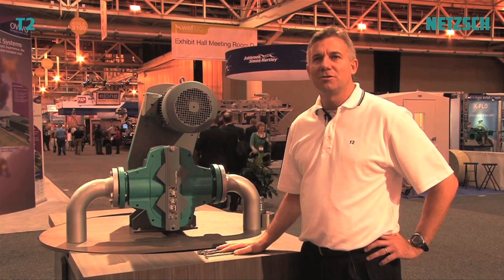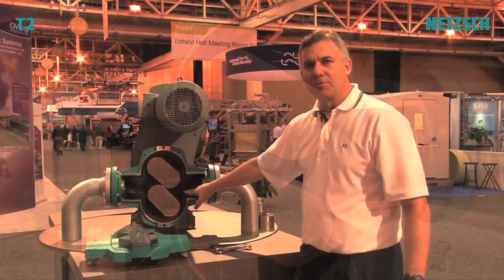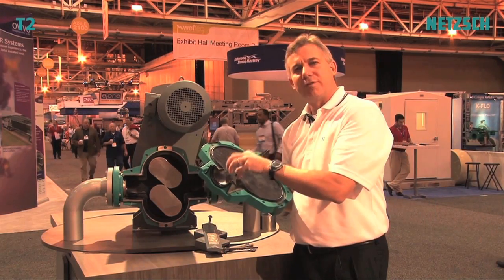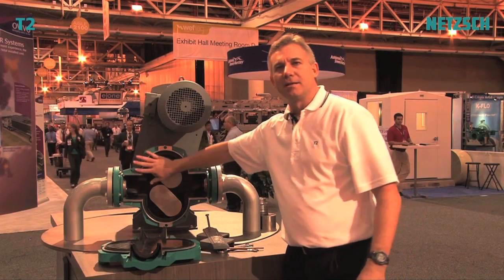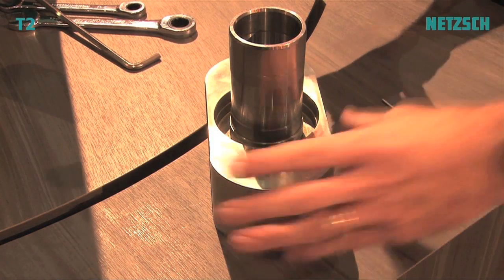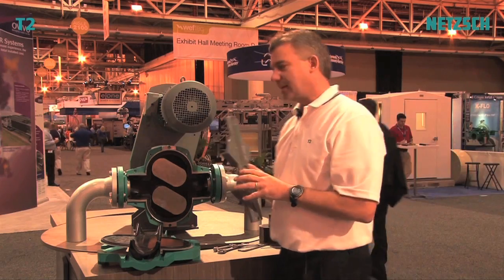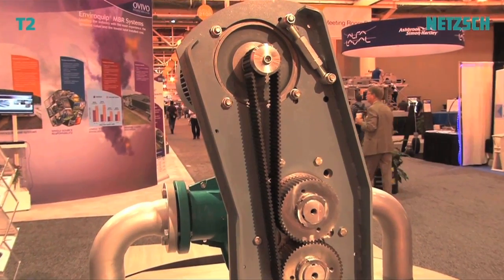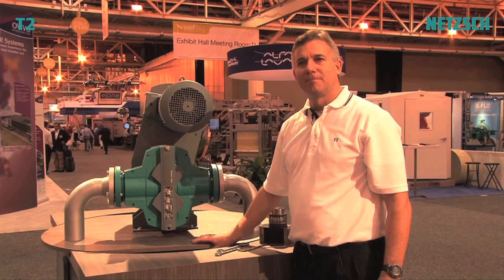Netzsch T2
NETZSCH TORNADO T2 Rotary Lobe Pump demonstration at the WEFTEC show 2012.
You will see how easy it is to assemble and disassemble a TORNADO T2 Rotary Lobe Pump. This new design rotary lobe pump is different than any other you have ever seen. The TORNADO T2 is full service-in-place, employs a toothed timing belt - not a costly gearbox - and has a cartridge seal design that is front loading and integrated with the rotor. Watch the video you will see!